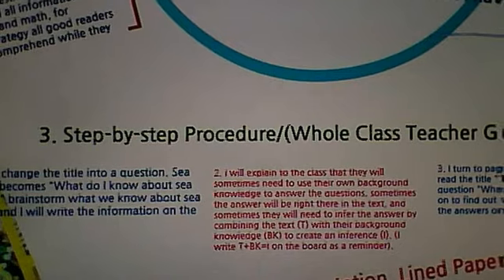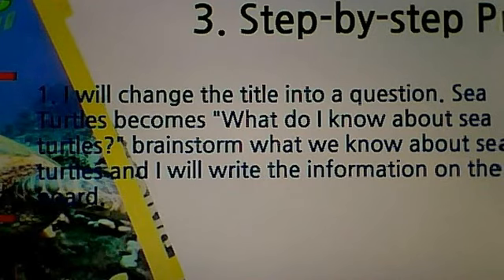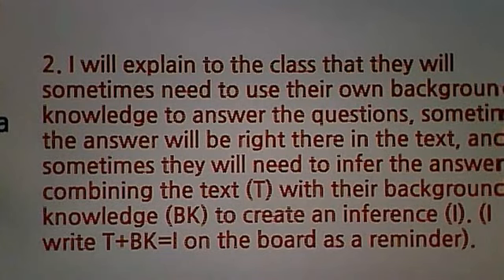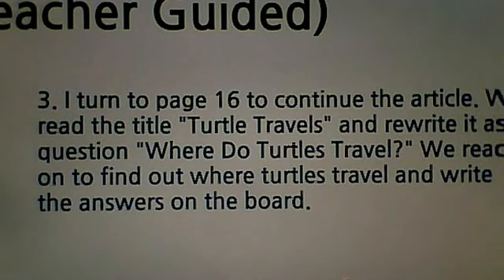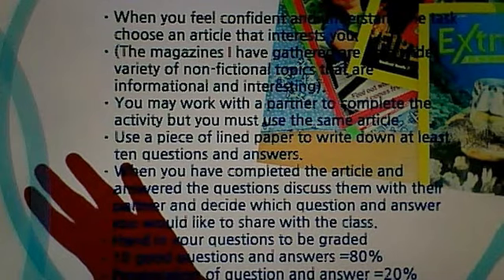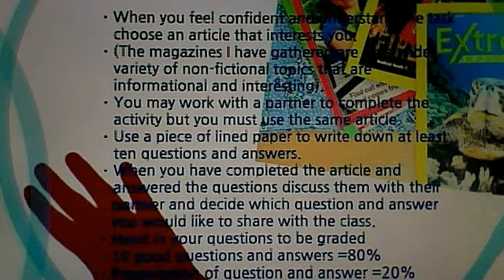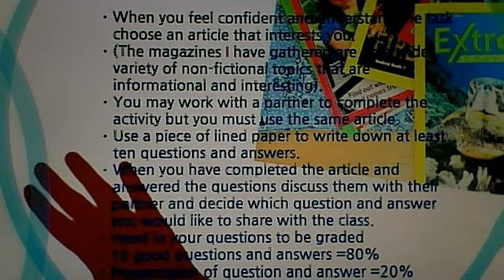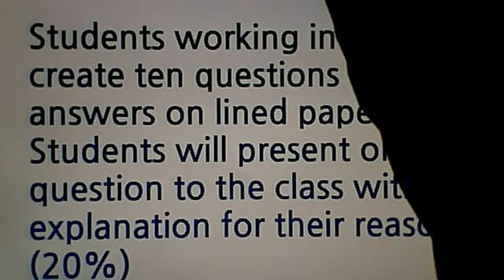jgagne81's Lesson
jgagne81's webcam video October  7, 2011 07:27 AM